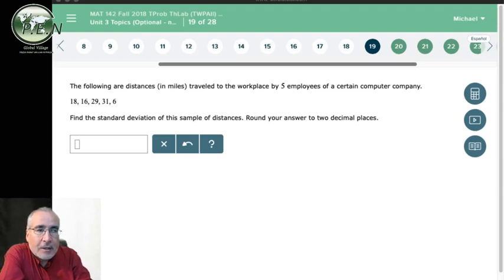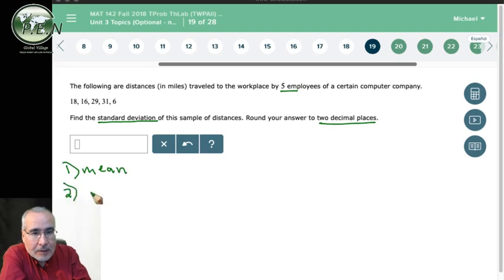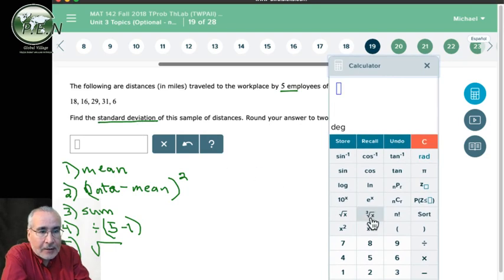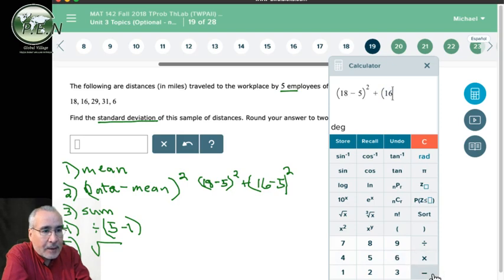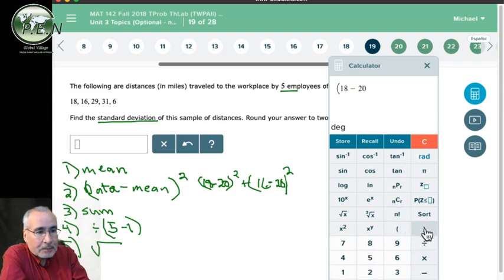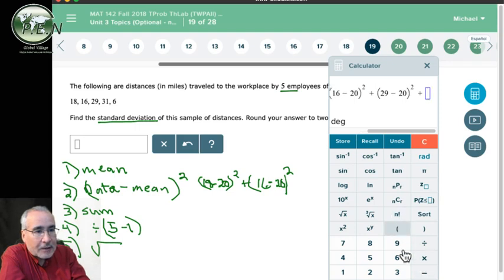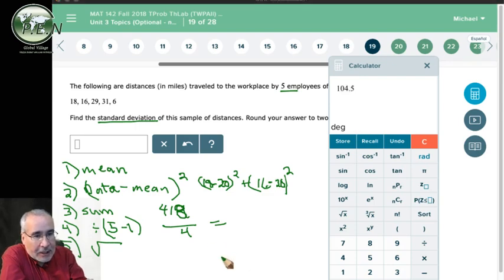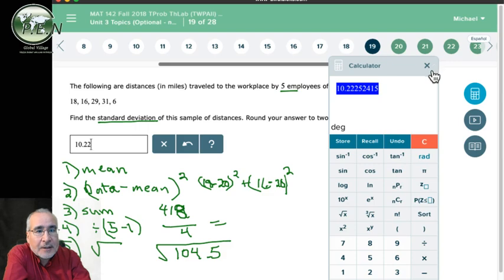Unit3Topics MAT142 Q19